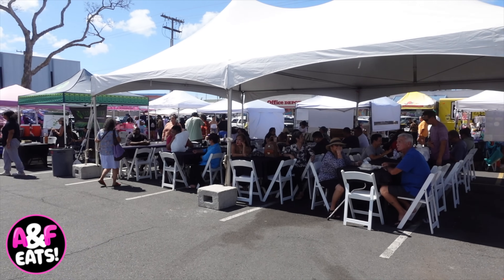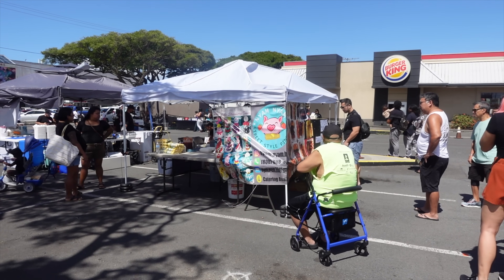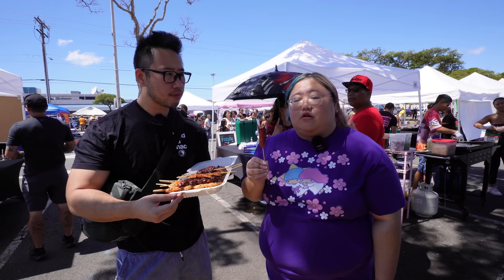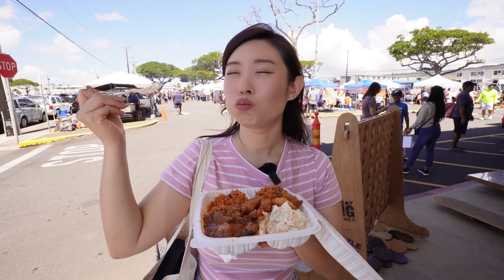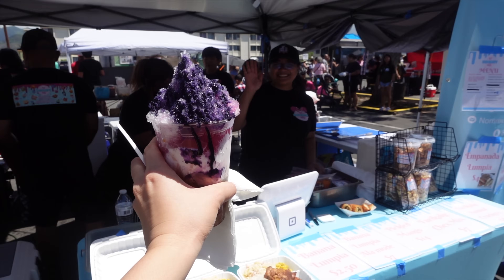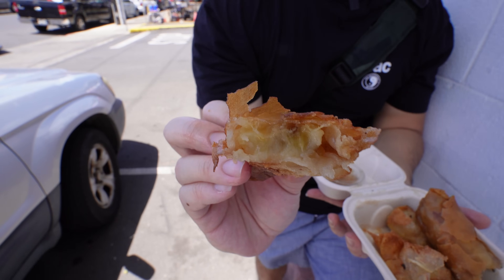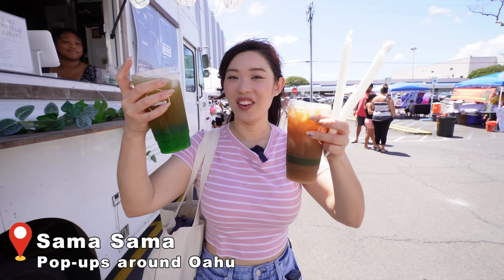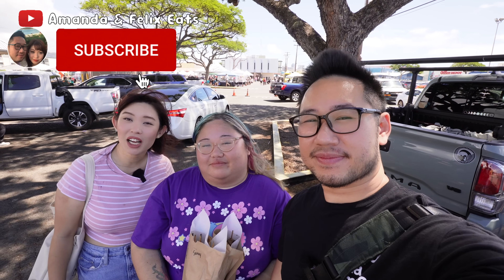FILIPINO STREET FOOD in HAWAII! || [Kalihi, Hawaii] BBQ Skewers, Halo-Halo and MORE!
ALOHA🌺 We took you along with us to eat Filipino Street food in Kalihi of Oahu, Hawaii! We tried some staples like BBQ Skewers & Halo-halo along with local favorites pastele stew & Huli huli Chicken!

✨About us✨